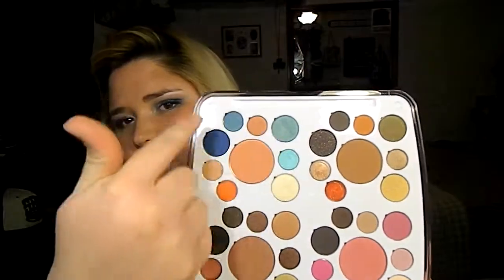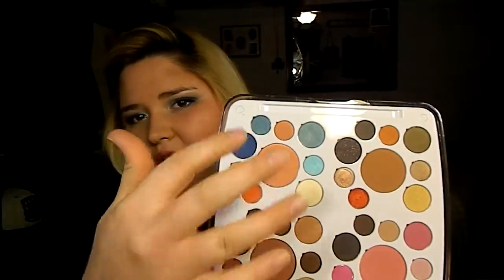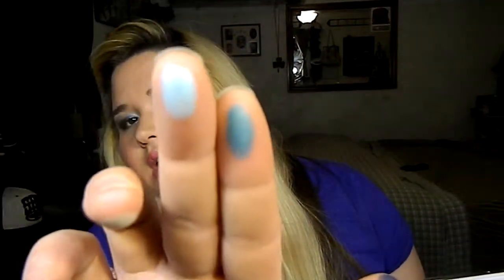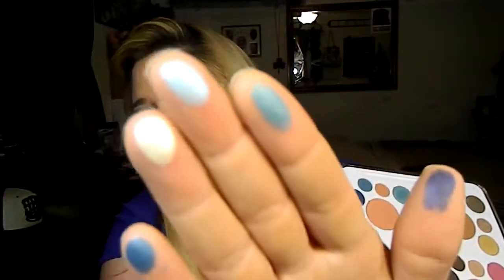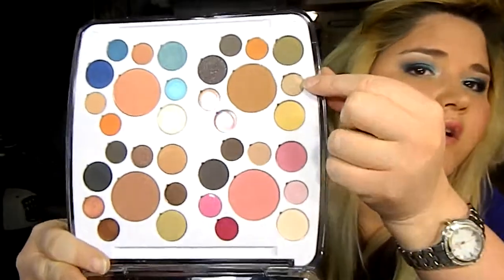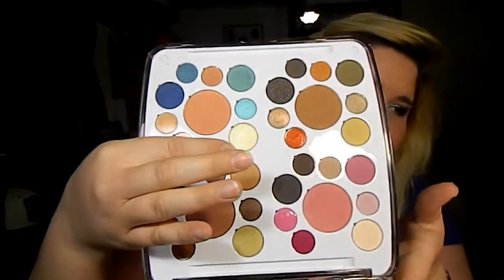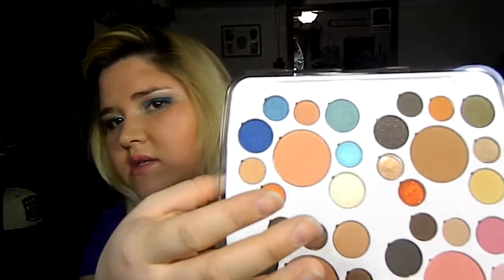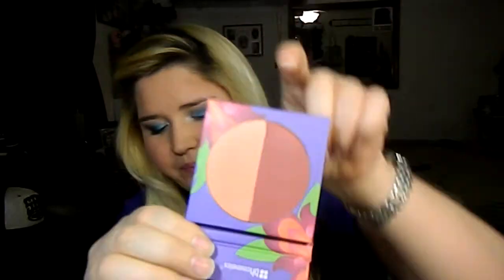Get Ready W/ Me: EM Michelle Phan Cosmetics Beach Life Look :)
Hey guys
As you can read in the title i am playing with my Beach Life palette from Michelle Phan's Cosmetics line and let me just tell you i am in serious love with this palette its so pigmented and there are just serious endless looks that you can create and i am just like an explorer in a makeup jungle haha but anyways i created this awesome look with the colors in the Poolside Square area and i just love the blues they r so beautiful and fun so i really hope you like this look and thanks for watching!

P.S.

Where else you can find me:

jazzibabi192